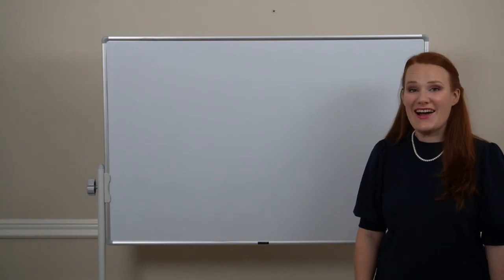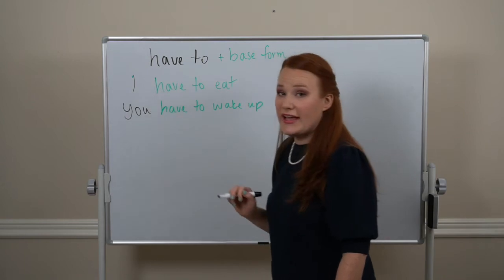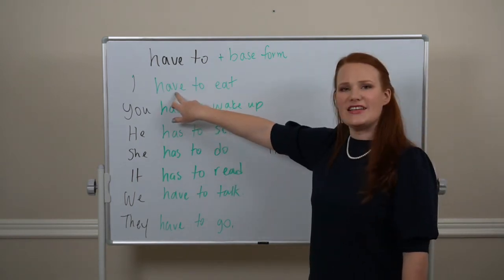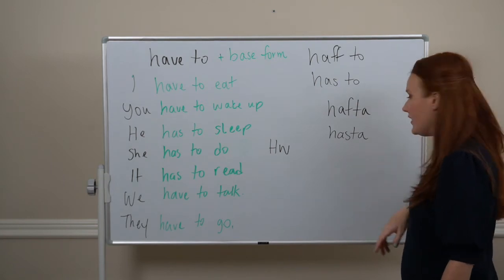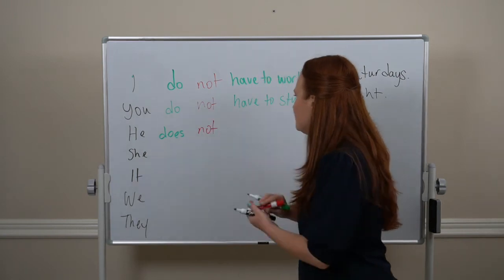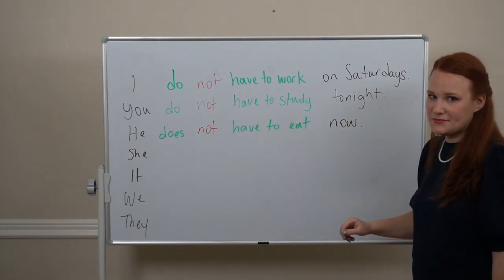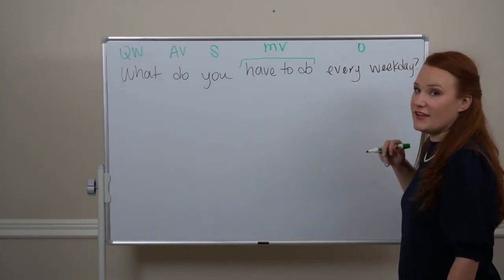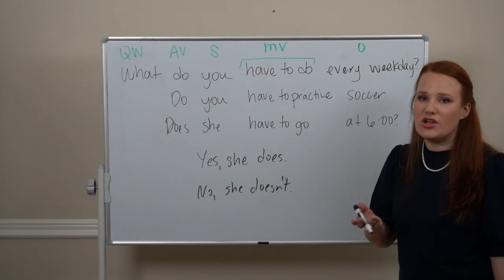English Grammar Rules: Have to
English Grammar Rules: Here's Chelsea breaking down "Have to". Join her to learn more about this English grammar topic. For more information about our Let's Talk!